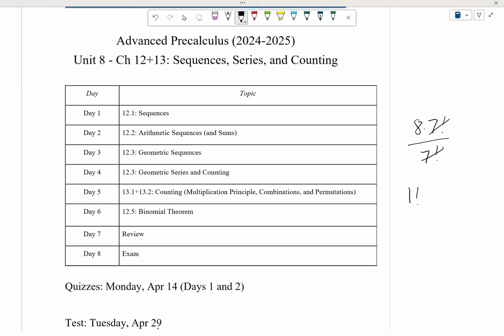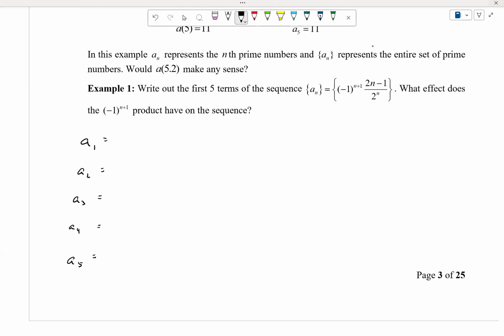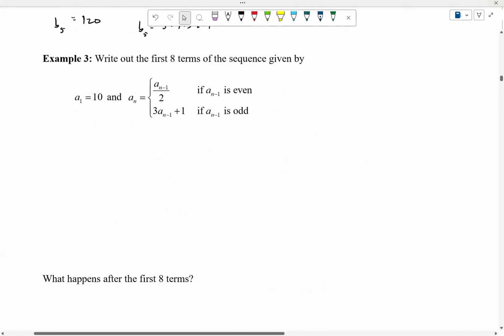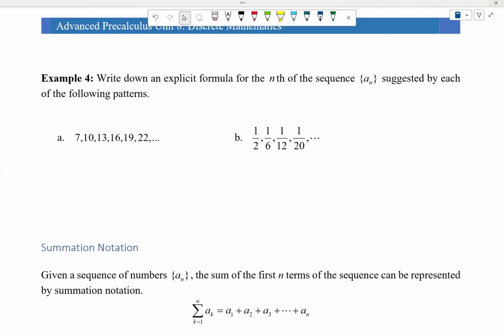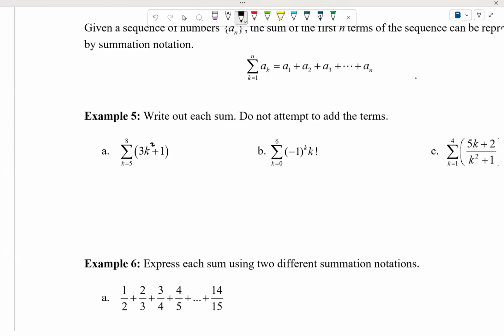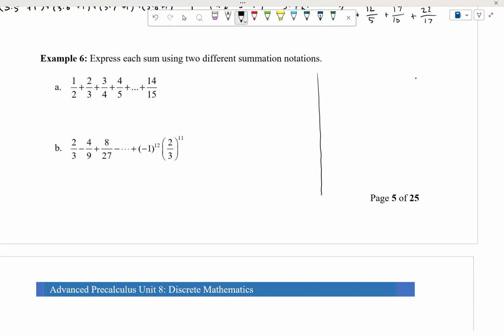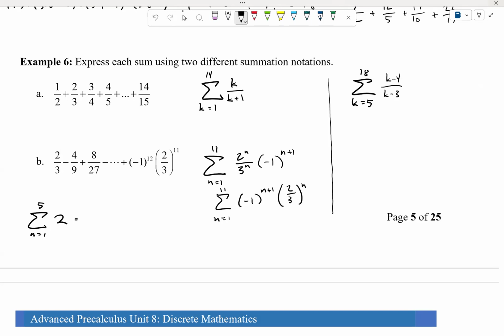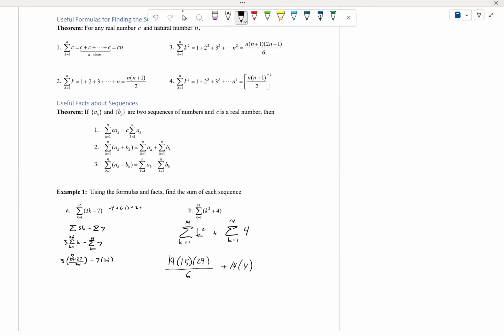Unit 8 - Sequences